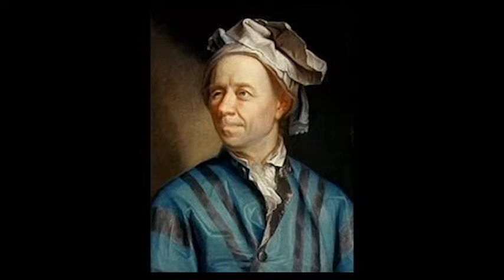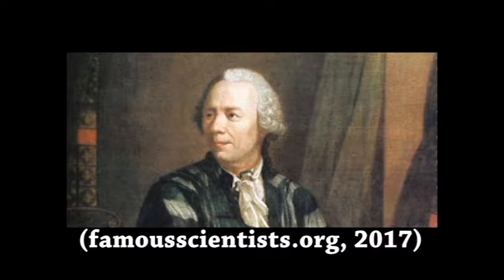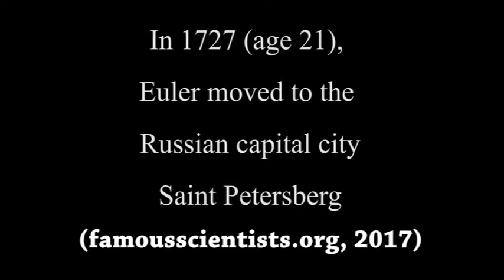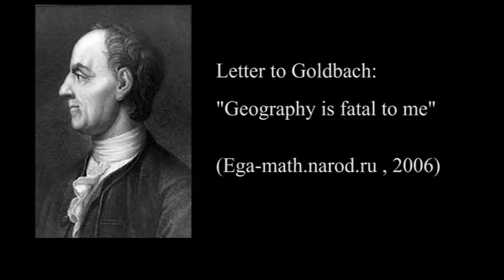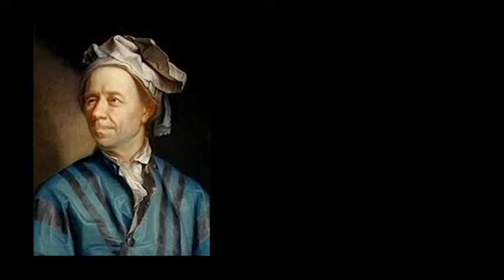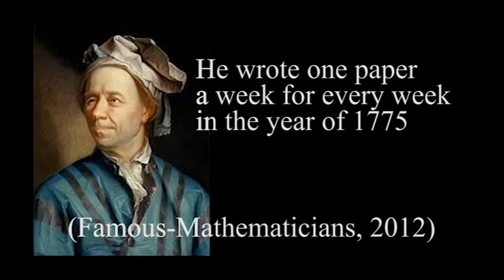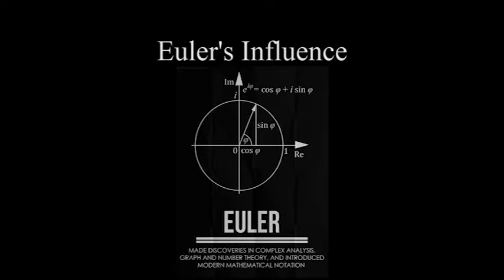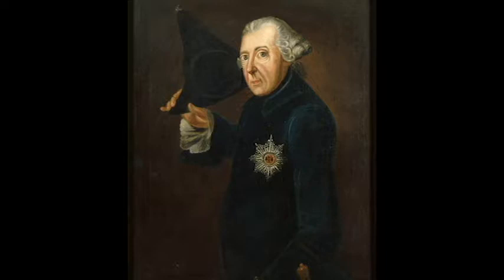Leonhard Euler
This is a presentation for Mayville State University

I would like to correct something I inferred in this video. When talking about Euler's thesis on Newton and Descartes, I implied they both were the inventors of calculus; that is incorrect. Newton, along with Leibniz are the creators of calculus, Descartes is famed more for inventing the Cartesian coordinate system. I'm sorry for any confusion. ~B. Moore